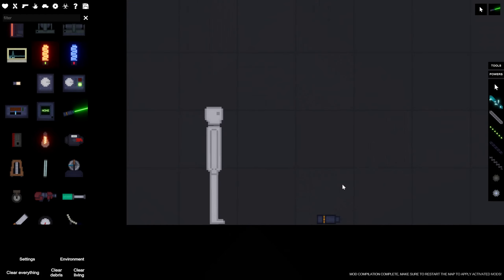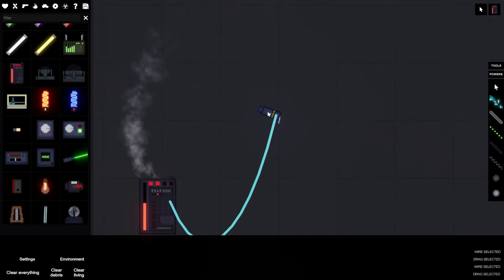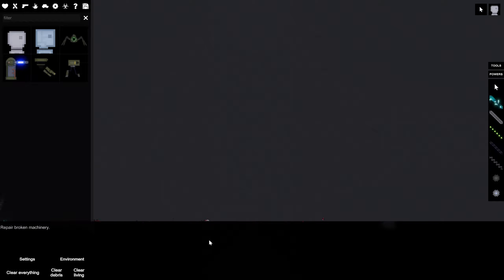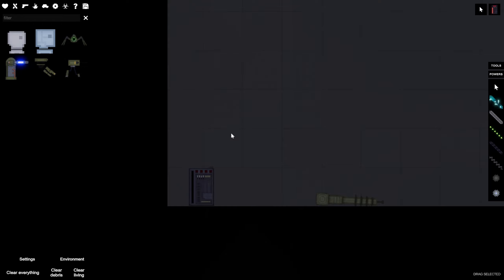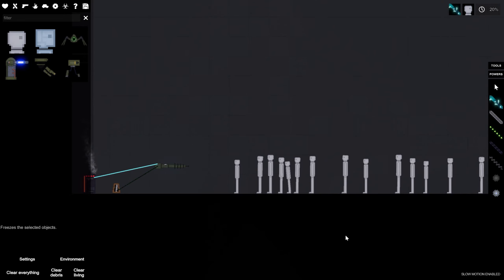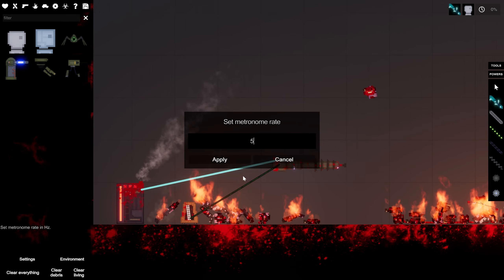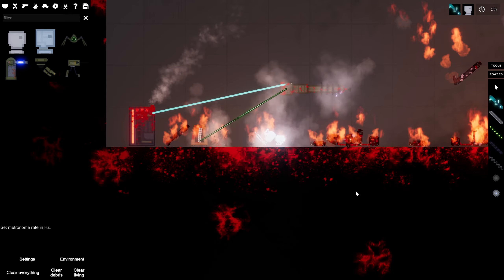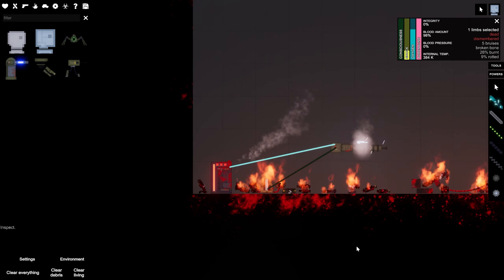Mega Laser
Today we are trying to create the most powerful laser cannon we can in people playground.